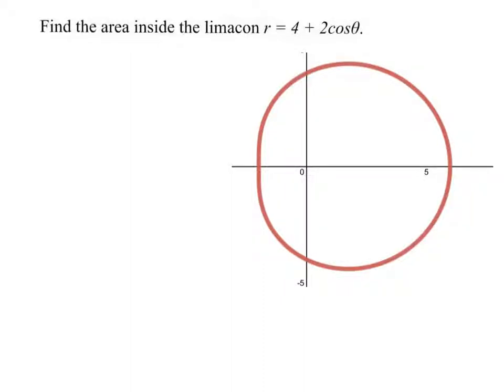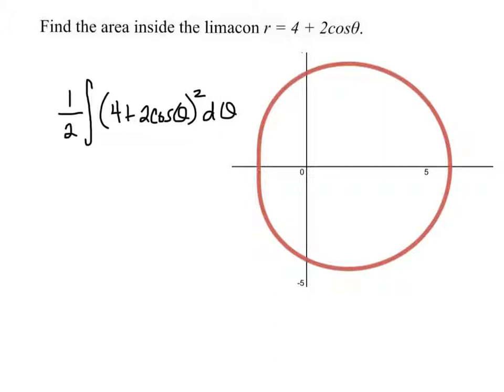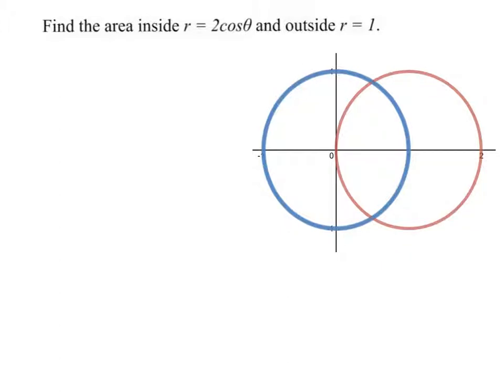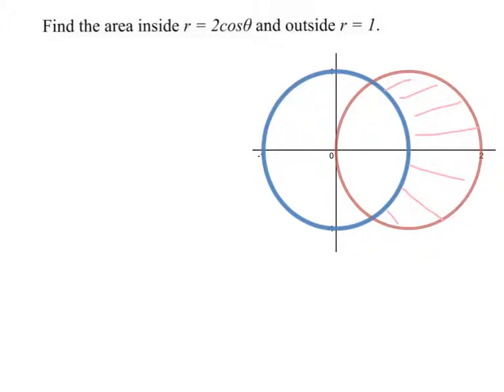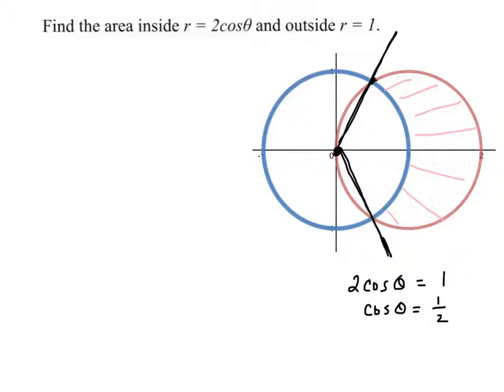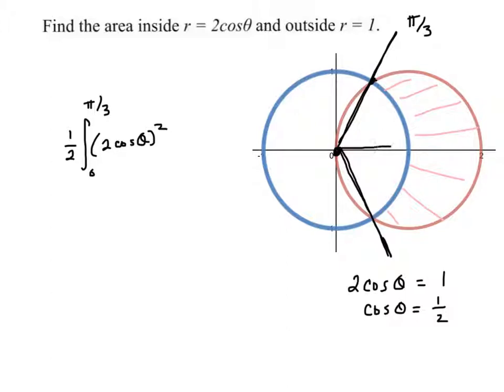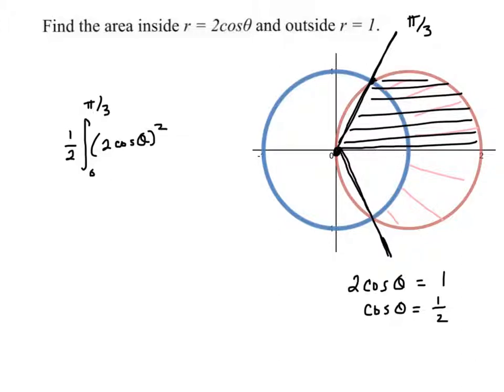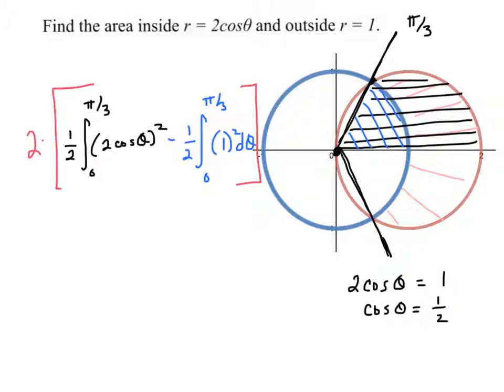Calculus Polar Area